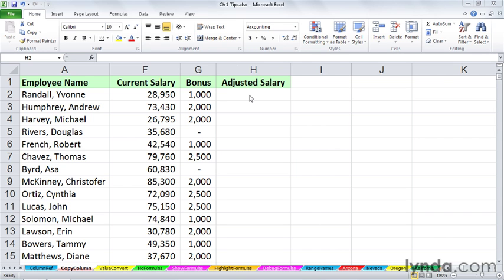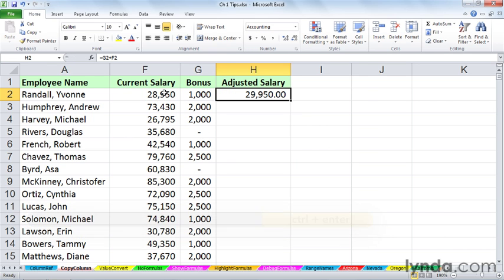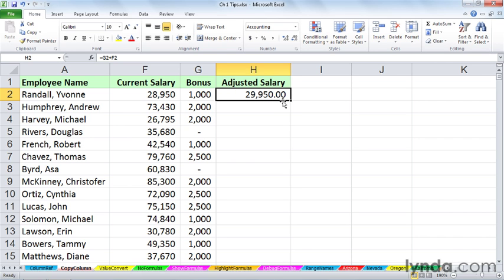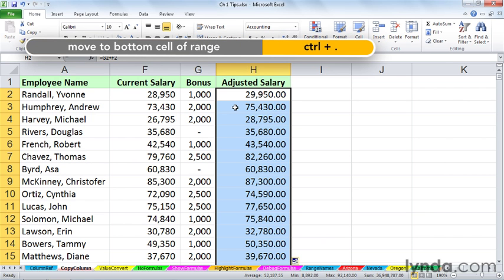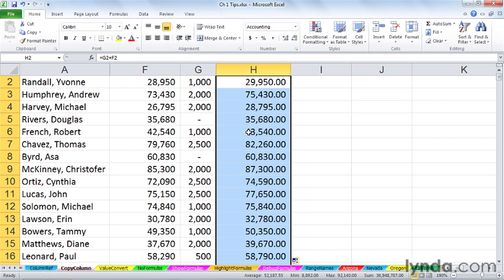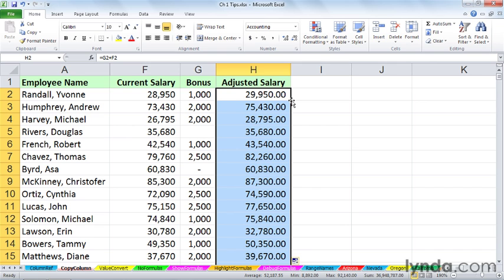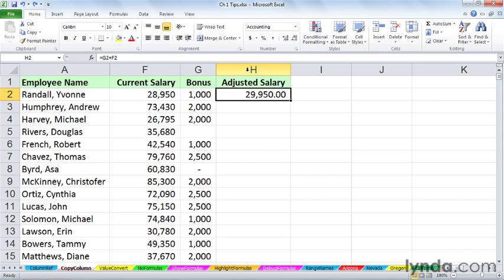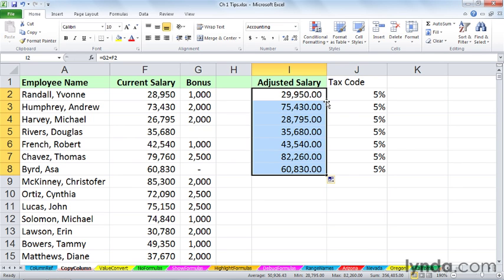0102 Copying column formulas instantly